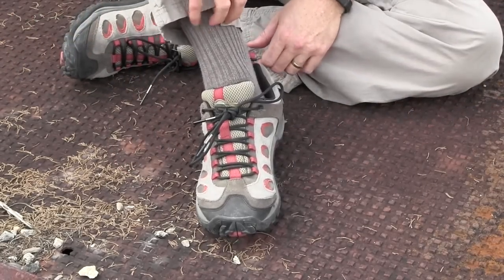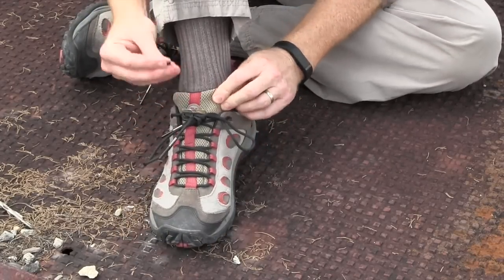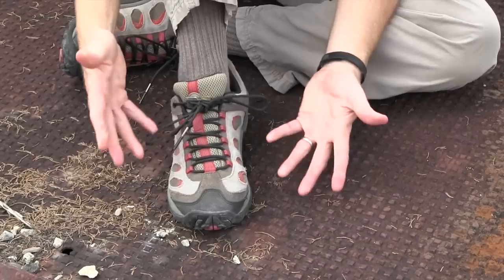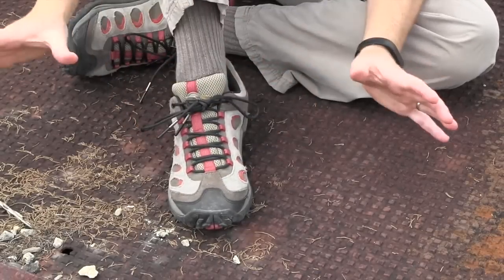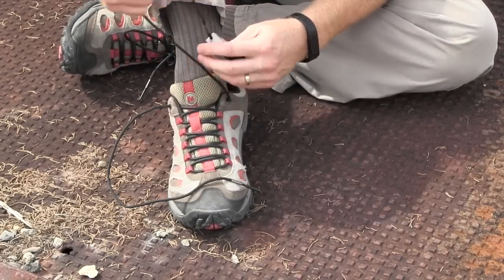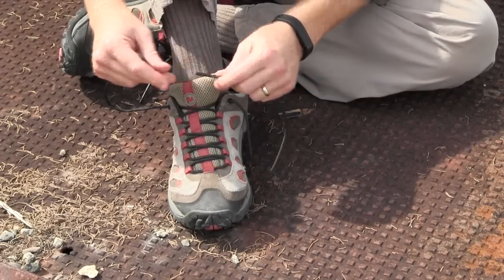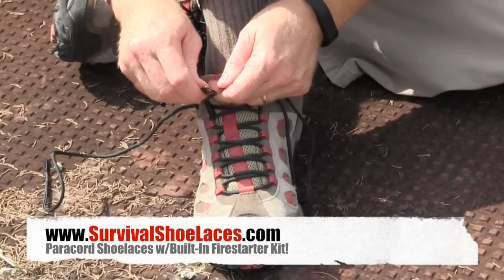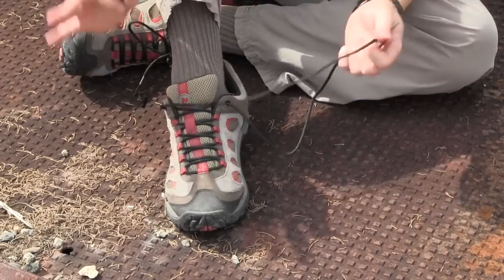Survival Tips: 5 Tips on EDC Everyday Carry Survival Gear - Modern Combat and Survival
Your everyday carry survival gear (EDC) is a critical part of your plan to deal with an instant disaster.  But you don't want to look like some Doomsday Prepper. You want to BE tactical, but not LOOK tactical.  Here are 5 "survival shoes" you can use as everyday carry survival gear tips.